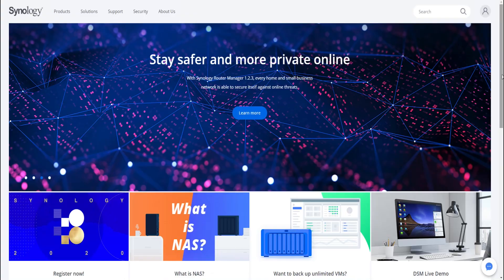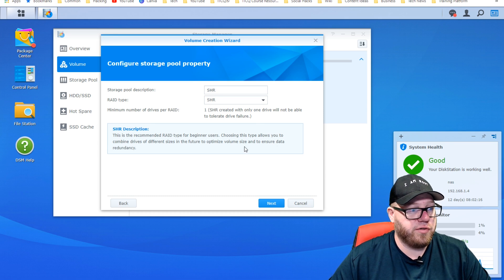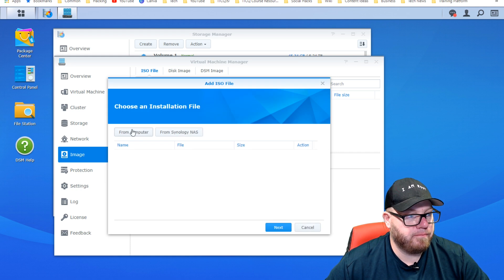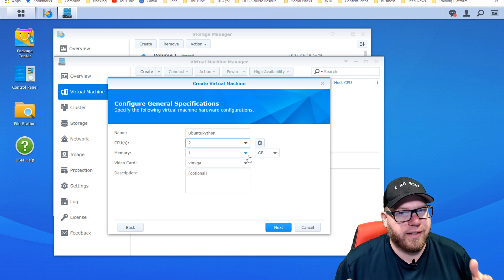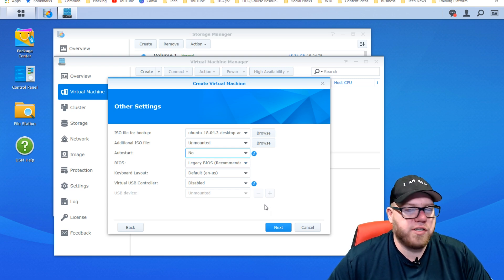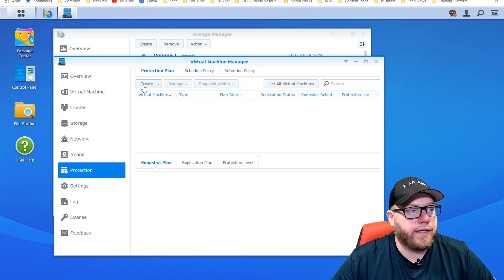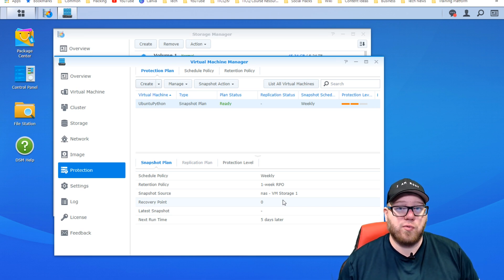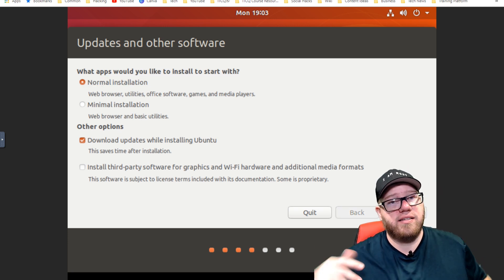How to Setup a Linux VM & Automatic Backup on Synology NAS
In this video we walk through the process of setting up a Linux virtual machine on our Synology NAS.

Top Recommendations!
Thank you for visiting my YouTube channel.